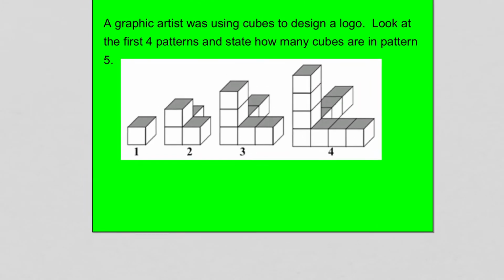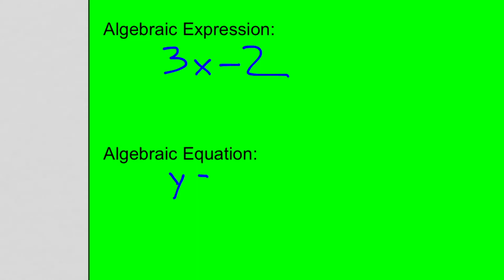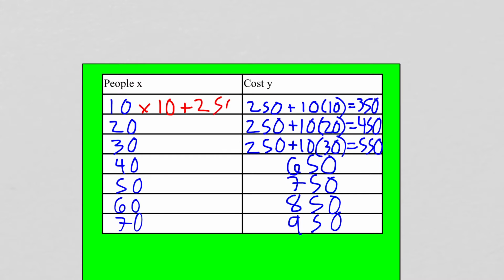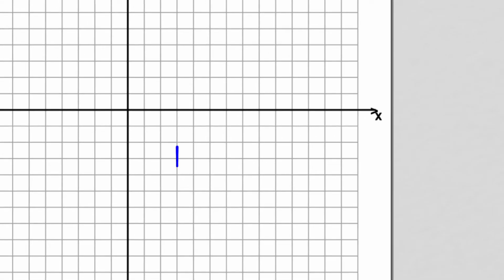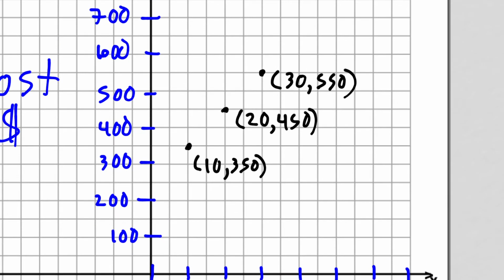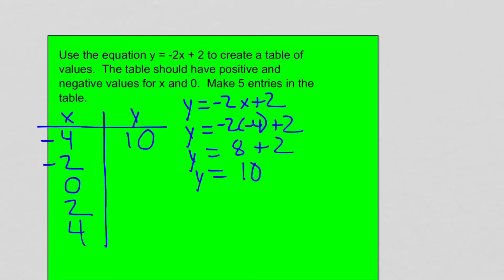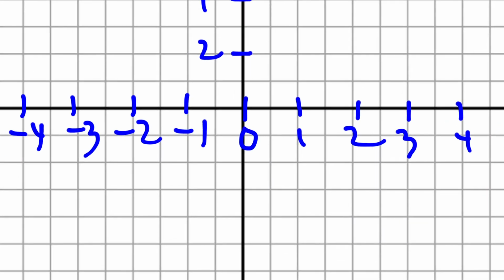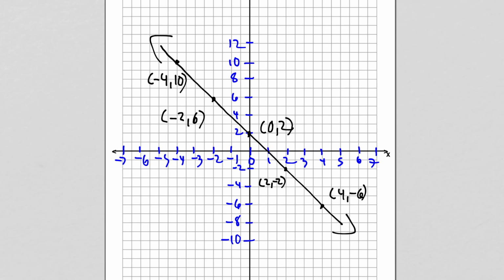Grade 8 Algebraic Patterns Review